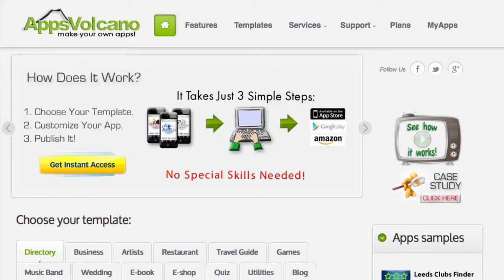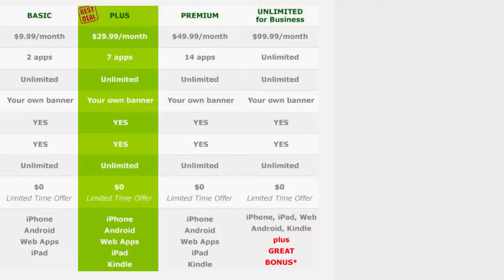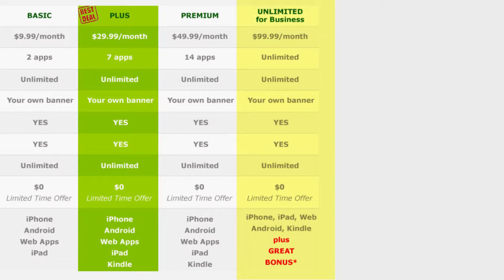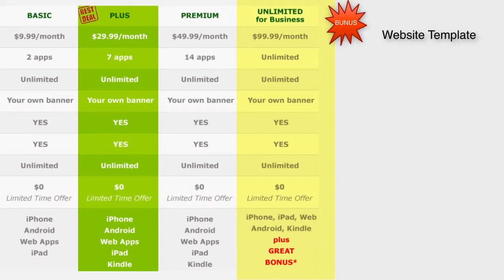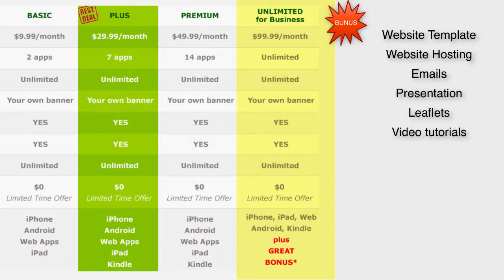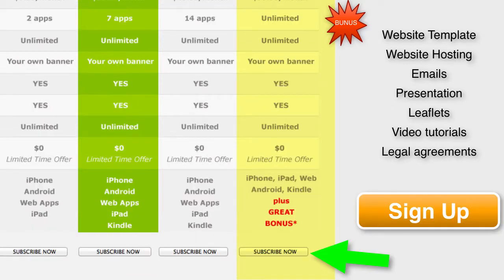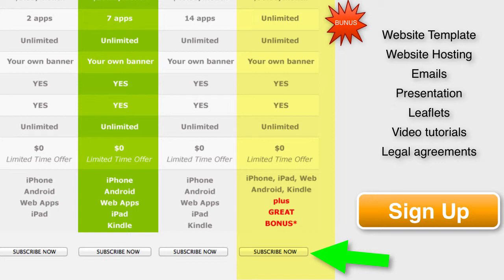Setup Your Own Mobile Apps Business With Great Bonuses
- Setup Your Own Mobile Apps Business With Great Bonuses. From as little as $99.99/month you can create unlimited apps and on top of that you receive

- Free Business Website Template
- Free Hosting
- Promotional Materials
- Emails To Your Prospects
- Legal Documents
- Video Tutorials

Start YOur Own Mobile Apps Business Today!

- Make Your Own Apps For Free! Creating mobile applications were once limited to techie individuals who had extensive knowledge about such topic. Now, with the launch of AppsVolcano.com, an internet-based platform that allows mobile applications to be created within a few minutes, even those with no special knowledge can successfully create mobile apps and earn from them.

Users can choose from several templates including the business app that is meant for business people who want to create an app that enables them to get in touch with clients and team members at all times. Meeting can also be scheduled through the application. The app comes with a calendar where info can be stored.

The Artist's Portfolio is designed for those who love art. Photographers, writers, and singers, and painters can get enough exposure through the app. Push Notification is provided to people with the app as well as many other features including social sharing and access to blog and newsletters.

A template for restaurants & bars is also available. The app allows different menus to be created and updated anytime. Other features include table booking, customer feedback, and photo gallery.

For those who want to create an app that allows the user to access news channels, the blog template is available. Through the app, the latest news can be downloaded and accessed if offline. Updates from different sites are possible through feed integration.

The quiz app is utilized when creating a quiz. An app especially made for friends or a particular community can be created with the template. Promotions are also possible with the use of the app through competitions.

The e-book app is the template needed to make and sell e-books. Distribution is also offered for free. Last is the music band template designed for music bands and their supporters. The latest release, band performance, and social sharing are found in the app.

To get started, AppsVolcano.com provides customers with several plans to choose from starting with the free plan. The app offers one free app plus one update per month. Next is the basic plan with a price of $9.99 per month. The owner can add an ad banner and target iPhone, Android, and web apps. The plus plan is $29.99 per month that allows 3 apps to be created plus 3 updates each month. It includes push notifications and also targets the iPad.

A premium package worth 49.99 per month covers 5 apps and unlimited updates. It also comes with In Apps features. The package targets the Kindle apart from those covered by the plus plan. Last is the unlimited plan. For $99.99 each month, one can make unlimited apps.

If you are someone who has made money making and selling apps or someone who wants to earn money from this venture, AppsVolcano.com is the site for you. It is where you can create apps without the need for special knowledge. Monetizing your apps is simple and affordable with AppsVolcano.com.